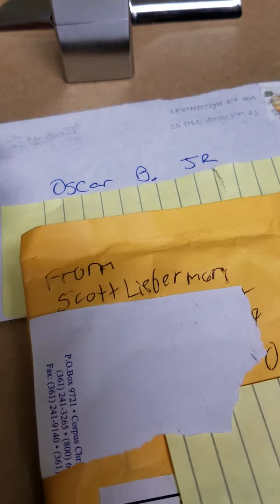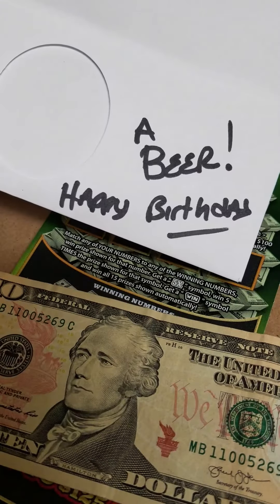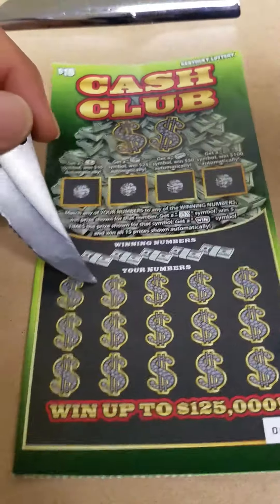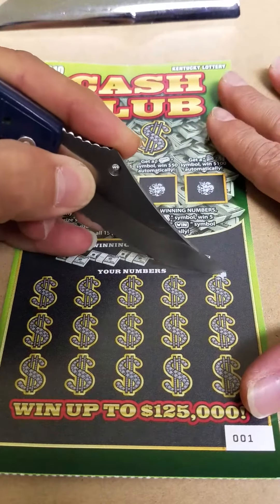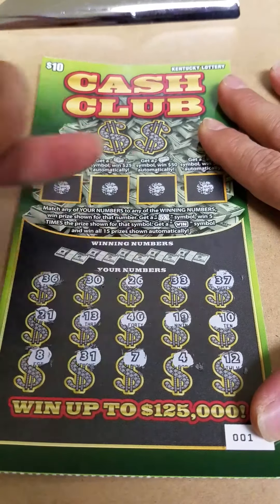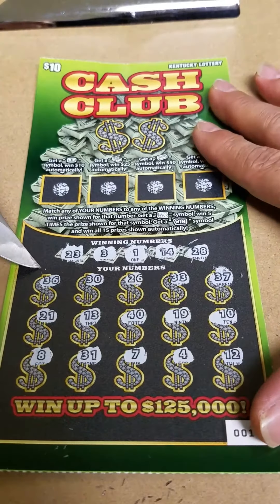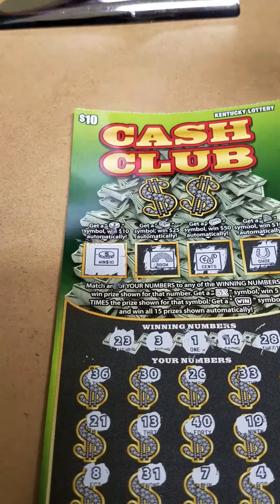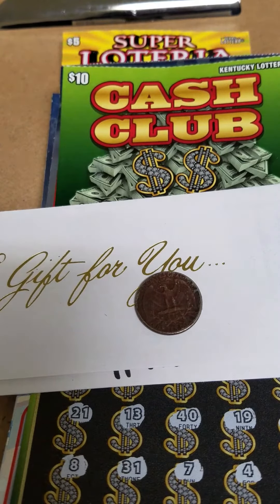Mail call and a Kentucky Scratch win